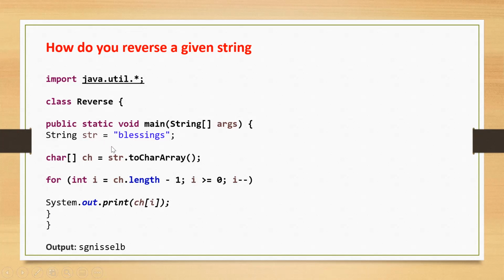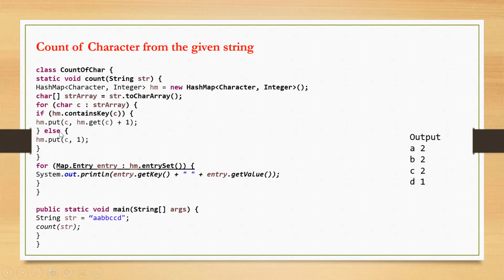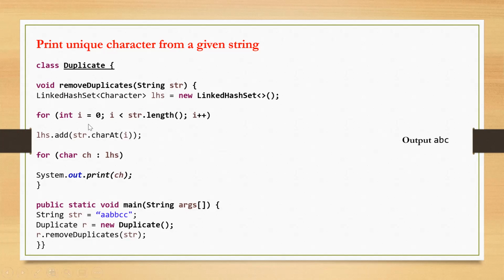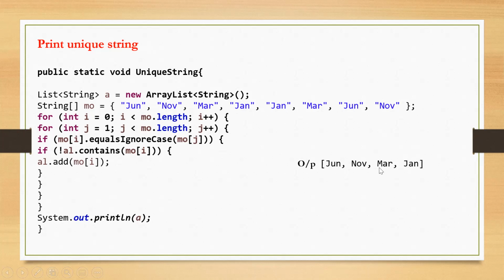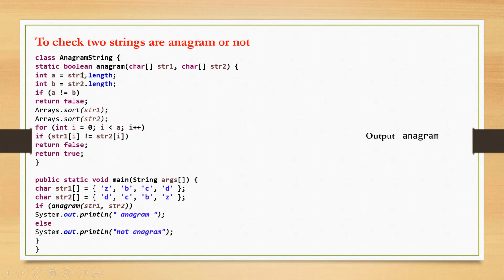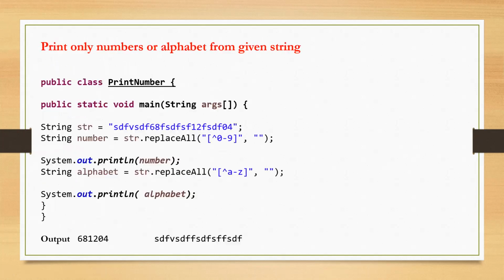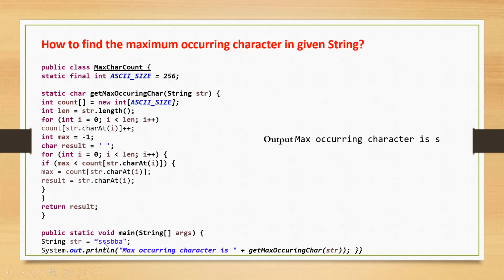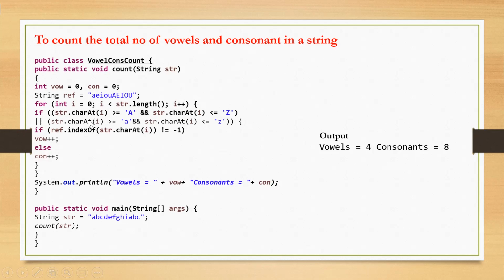String interview programs| Frequently Asked Java Programs |Java coding interview questions 2023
These are the most top 10 important programs asked in the interview